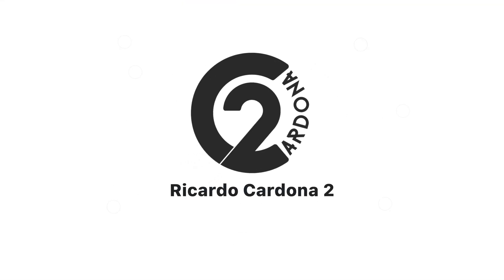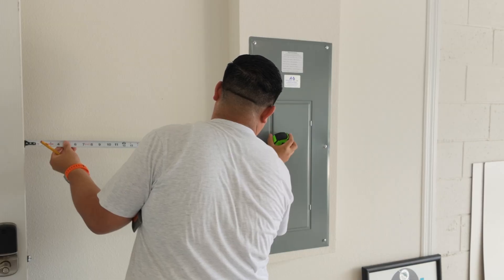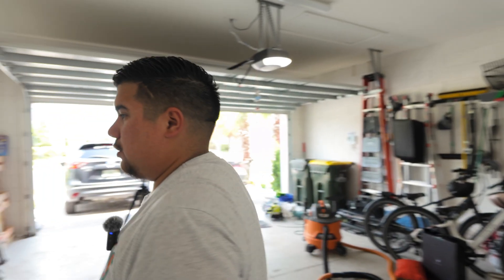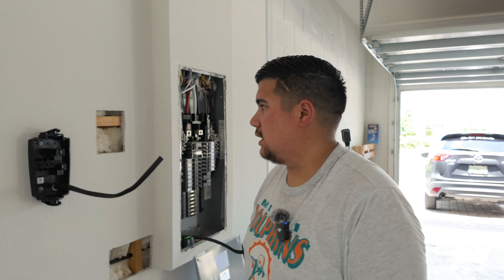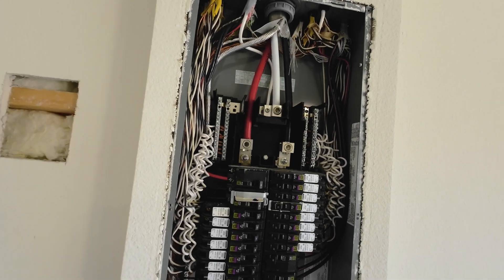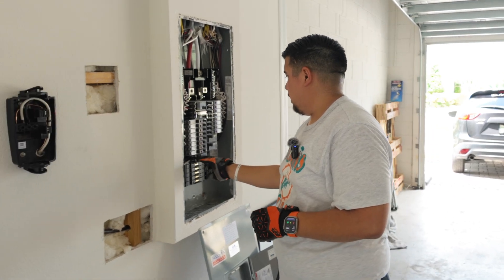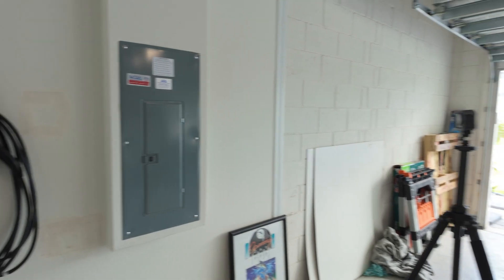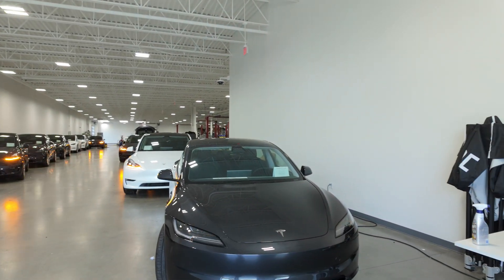DIY Tesla Wall Connector: Is It Worth The Investment?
Is installing a Tesla Wall Charger on your own worth it? YES IT IS.
Here are some helpful tips I may not have mentioned in the video. Make sure the breaker you buy is an exact match in Make and Model to the existing breakers in your panel. You'll want to use different wire according to whether you're installing a 50amp breaker vs. a 60 amp breaker, and they're both linked below. If you install a 50amp breaker, make sure to set the Wall Connect setting to 40v.

• Tesla Wall Connector
• Square D 2-Pole 50A Breaker (Qo250)
• Wire For 50amp Breaker (6/2 Romex NM-B)
• Wire For 60amp Breaker (6 AWG 19-Stranded THHN Copper Wire)

VLOG SETUP
• DJI Osmo Pocket 3 Creator Combo
• DJI Mic 2
• Osmo Action 3

00:00 Intro
00:30 Unboxing
00:54 Measuring
01:16 Making Holes
02:47 Mounting Wall Connector
03:09 Connecting Electrical
04:57 Finishing Touch
05:15 App Troubleshooting
05:45 Final Result
06:02 Cost Savings